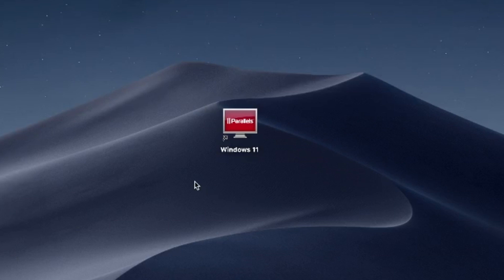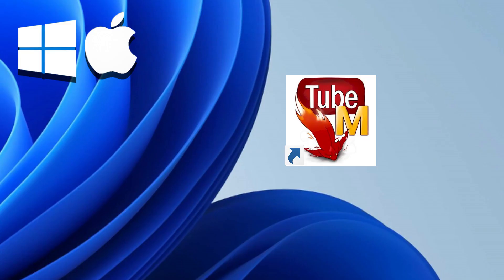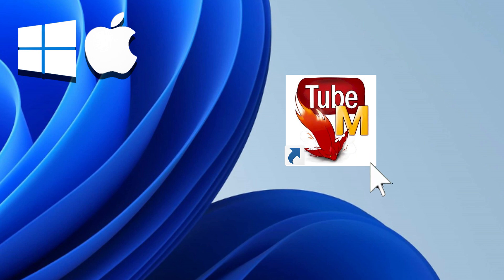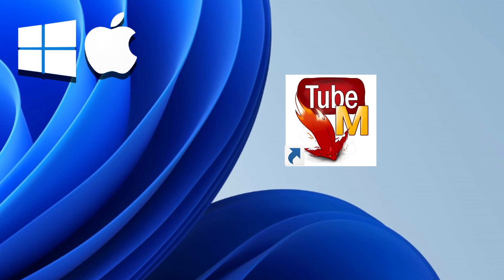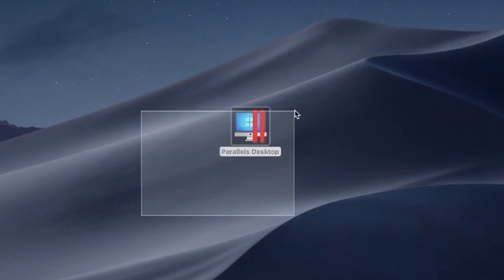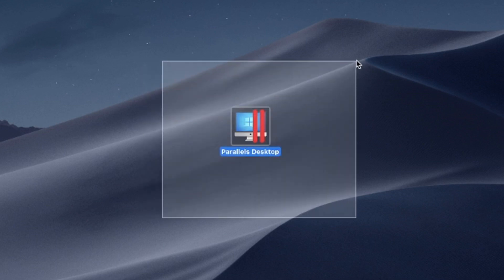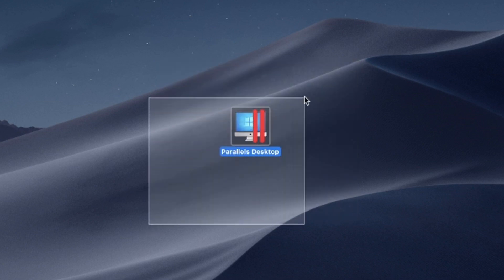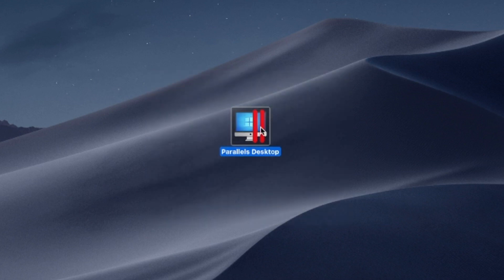How to Install TubeMate Downloader App Windows Version on MacBook (Mac OS) Intel/M1,M2